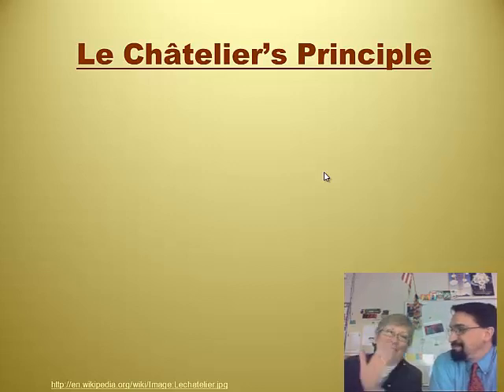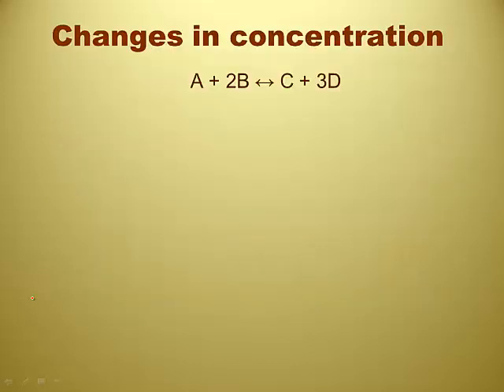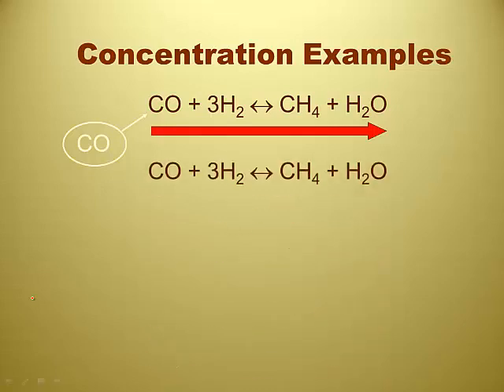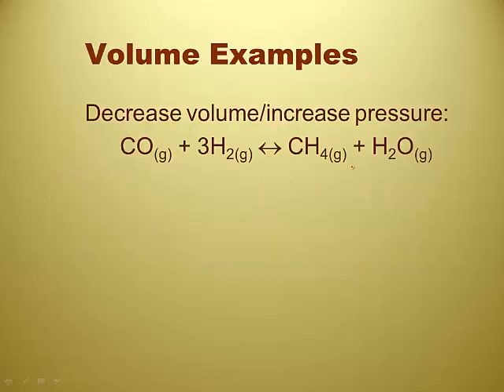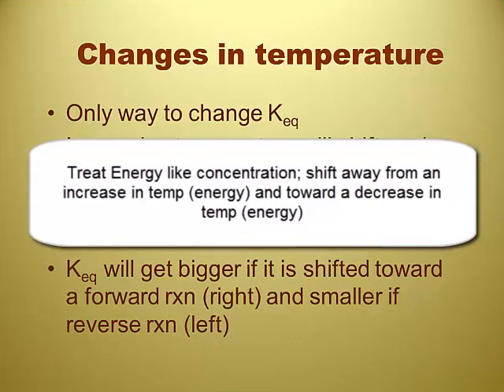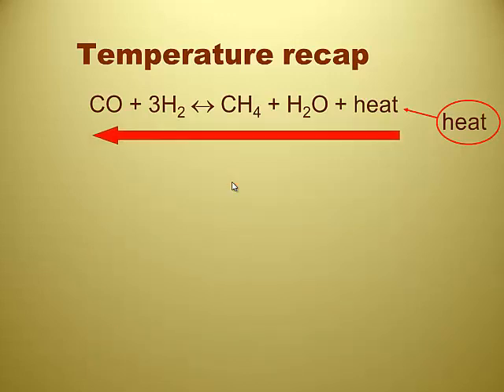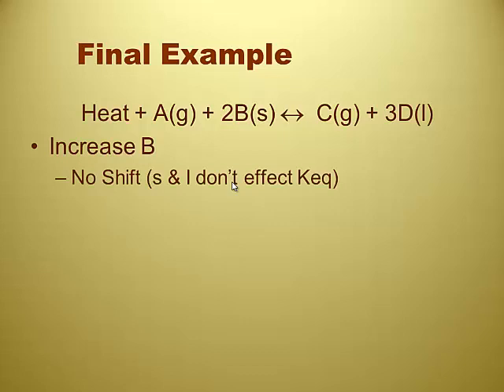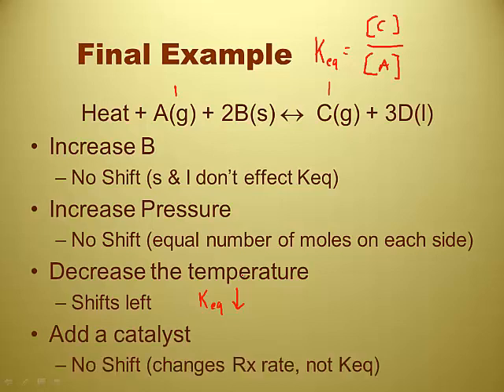RC Unit 14 Video 3 - LeChatlier's Principle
This is a short video on LeChatlier's Principle